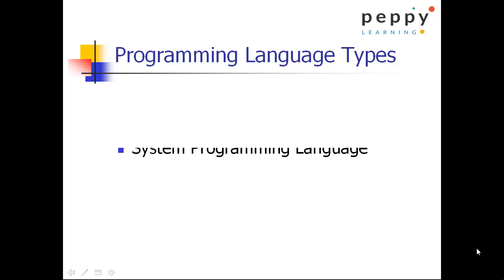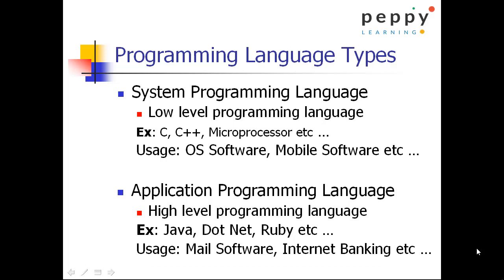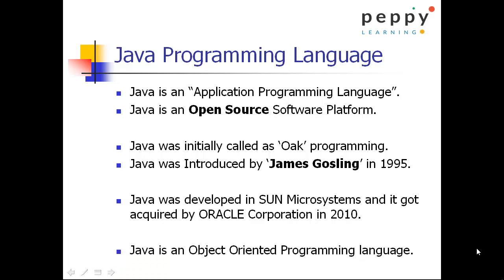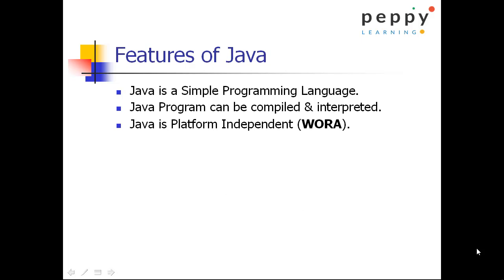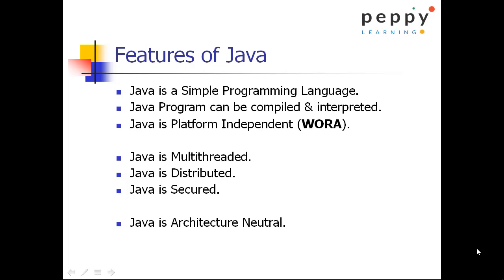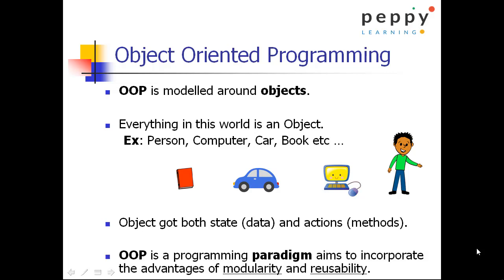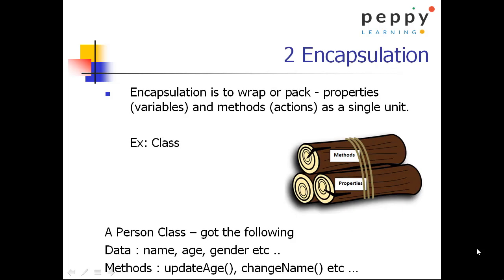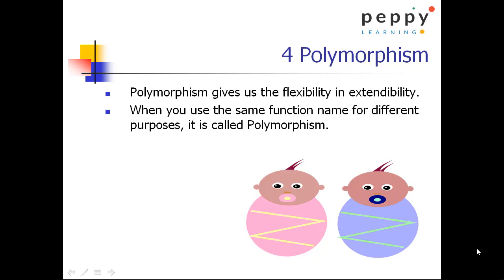5 Java Programming Introduction